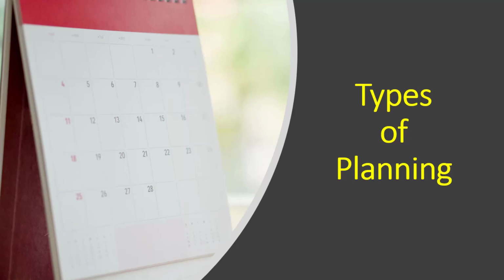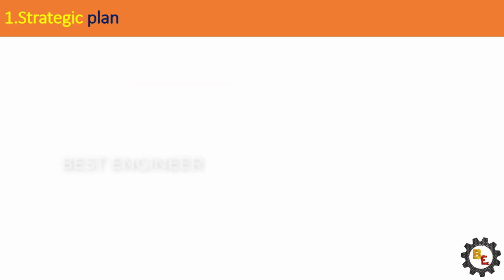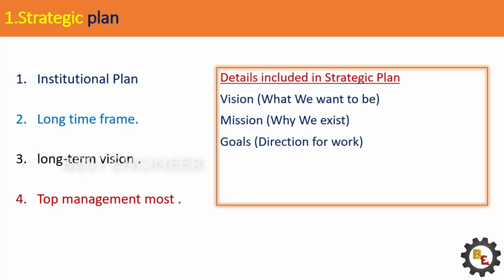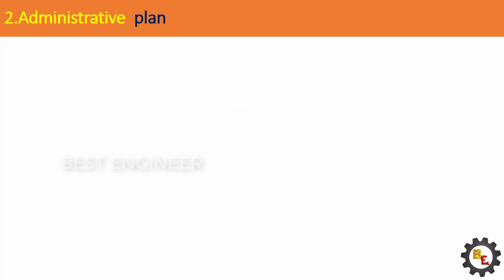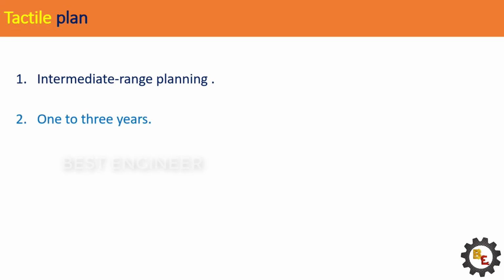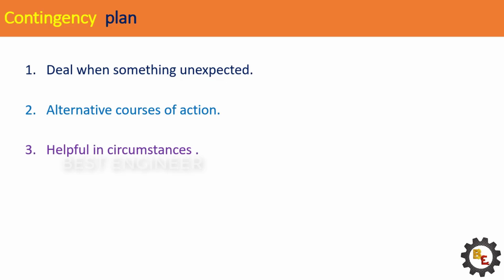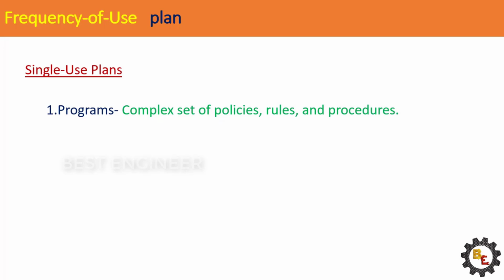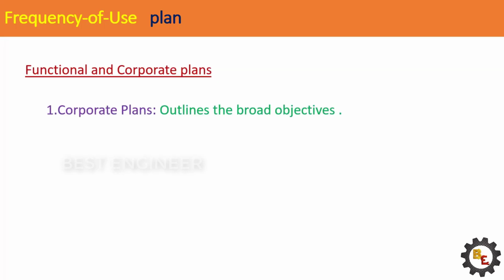Types of Plans in an Organization | Planning types | Principles of Management | Best Engineer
This channel is formed by faculty from BIT to enhance the knowledge of students towards technical and fundamentals. This video explains the types of plans followed in an organizational activities.